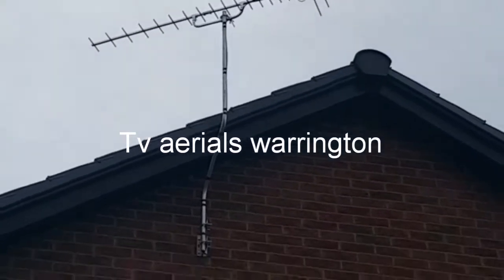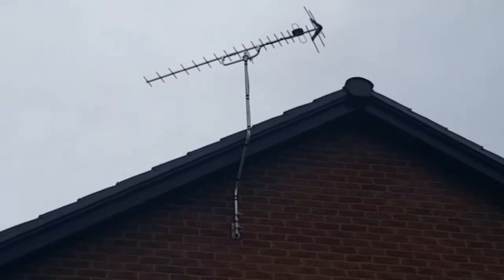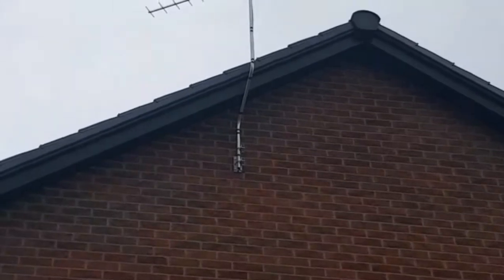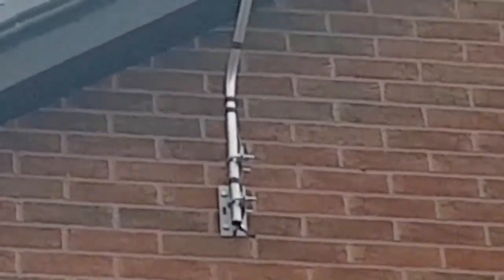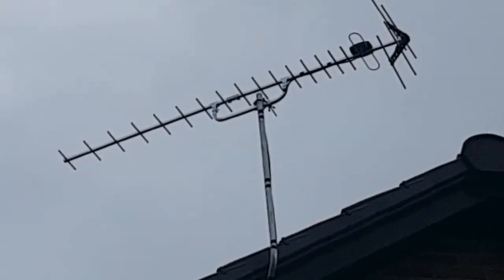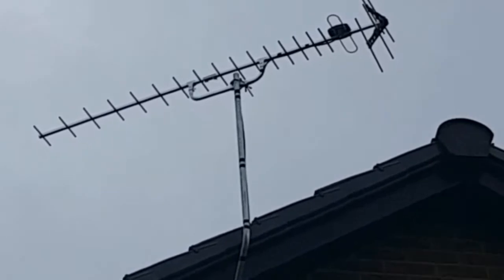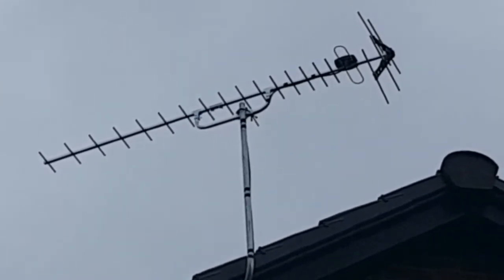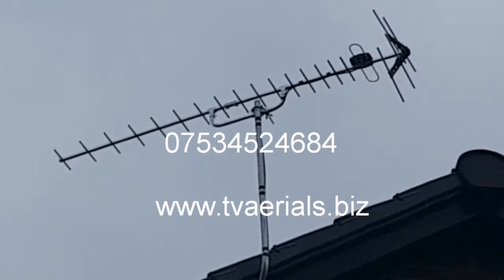Tv aerials warrington, 07534524684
Tv aerials warrington ask for Andy or bob